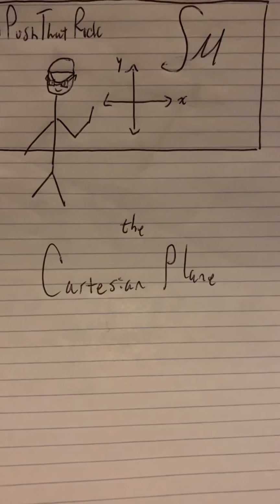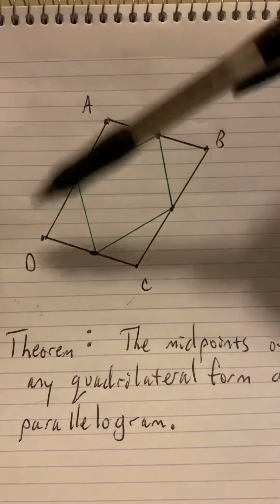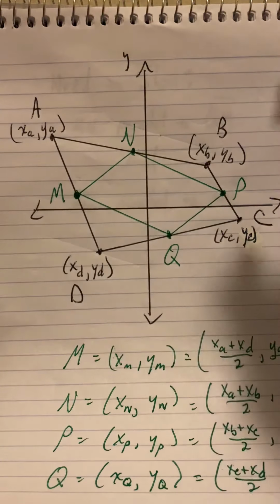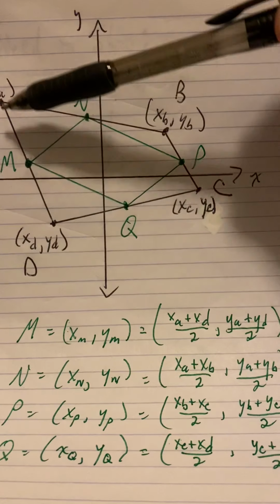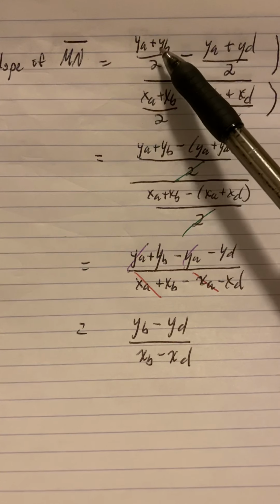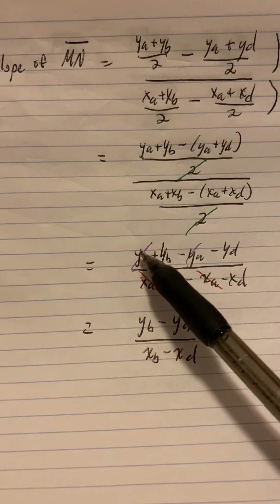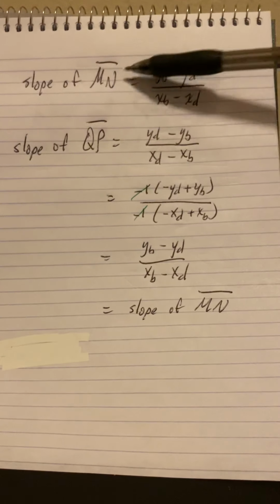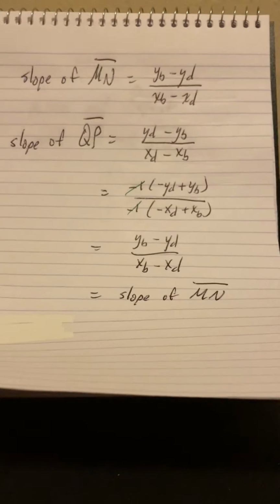Power of the Cartesian Plane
Midpoints of any Quadrilateral form Parallelogram